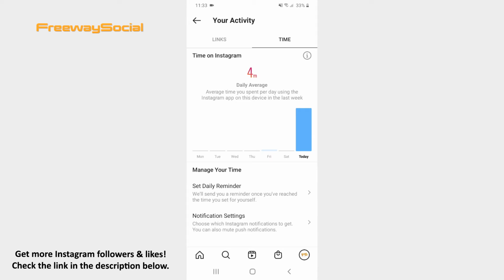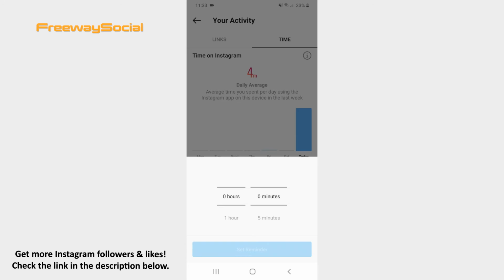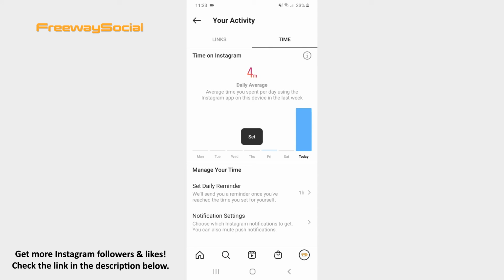How To Use Time Management Tools On Instagram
In this video I am going to show you how to use time management tools on Instagram.

👉 Read our article on how to use time management tools on Instagram

Time management tools help you to know how much time you spend on Instagram.

Follow these steps and you will figure out how you can use them:

1. Go to your Instagram profile page and click on the three lines icon in the top-right corner.
2. Press on the Your Activity section.
3. After that hit the Time tab.
4. Here you can see the average time you spent on Instagram per day in the last 7 days.
5. If you click on an individual bar, you will see how much time you spent on a certain day.
6. If you tap the Set Daily Reminder option, you will be able to choose the amount of time you want to use the app each day. In this case, you will receive a notification when you will reach your selected time limits. That’s it!

I hope this guide was helpful and you were able to use time management tools on Instagram. Don’t forget to like this video and visit us